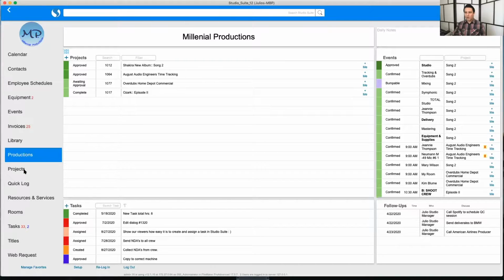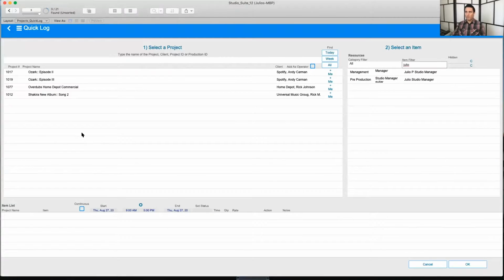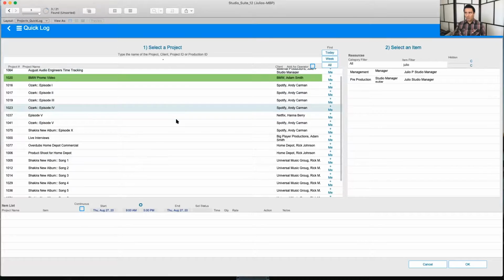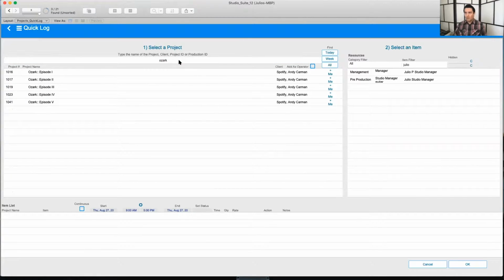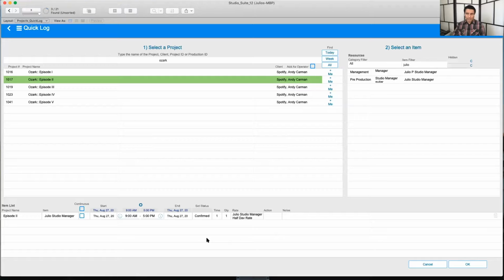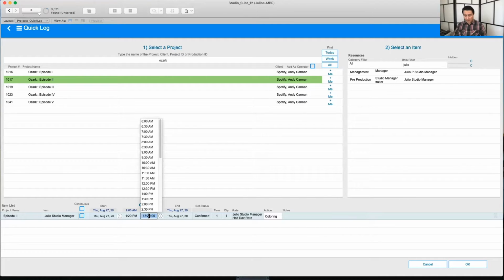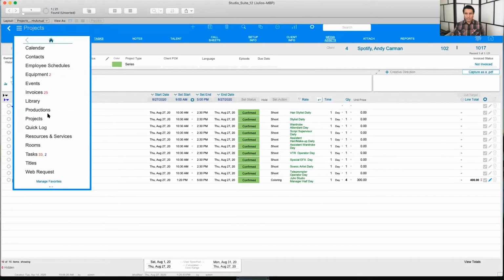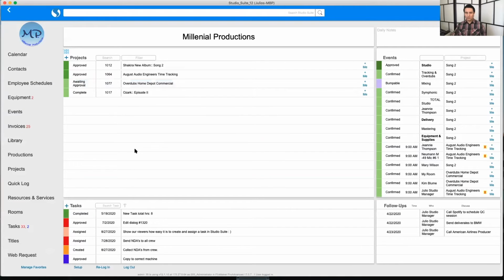Studio Time Management: Quick Log Feature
Studio Suite has so many built-in features that help keep your projects moving forward while you stay organized and on top of your game. The quick log feature is just one more part of the Studio Suite software that makes your job easier!